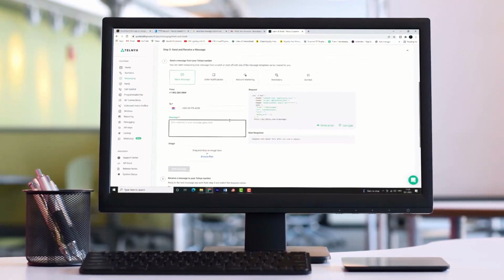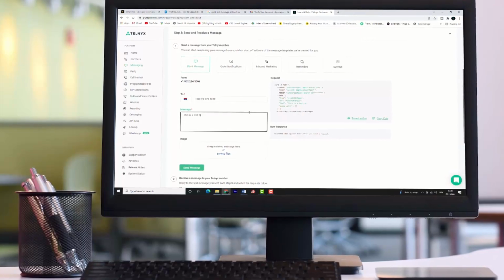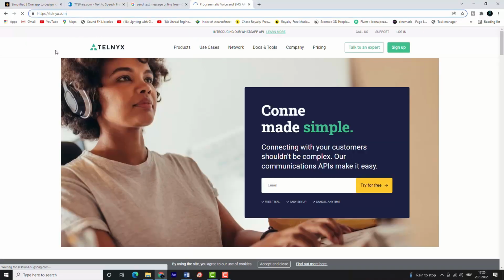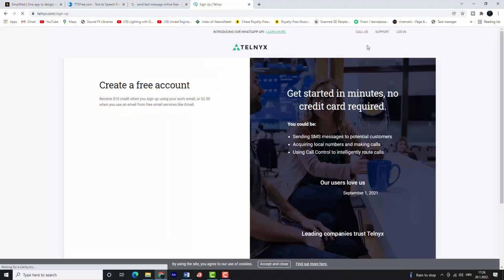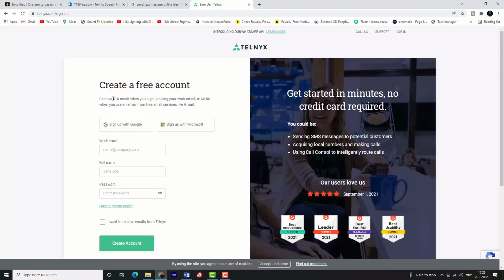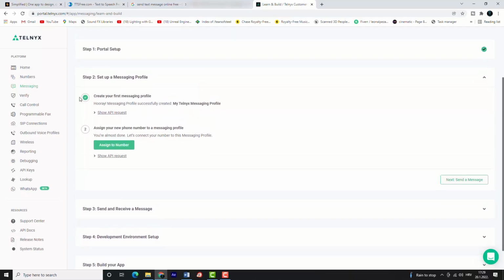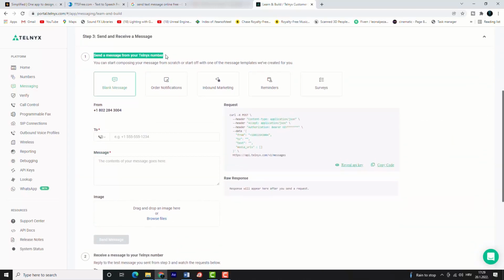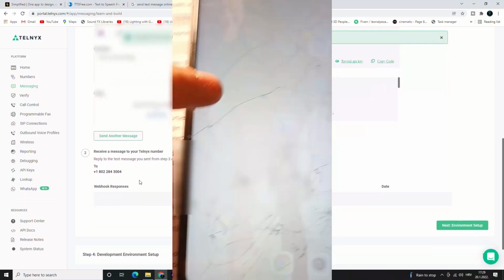The Ultimate Guide To Sending FREE SMS From Your PC!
How to send SMS from your pc for FREE?
This video will guide you on how to send sms from your computer, this is the only tutorial you will need for sending and receiving SMS without using your mobile phone.